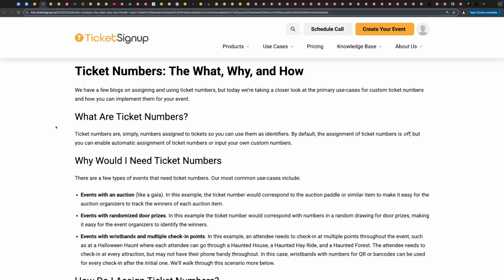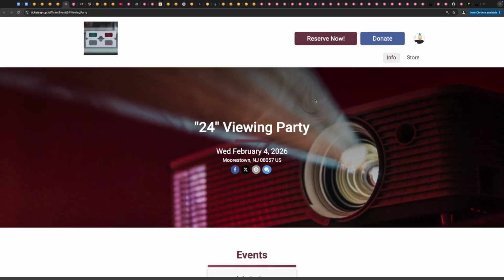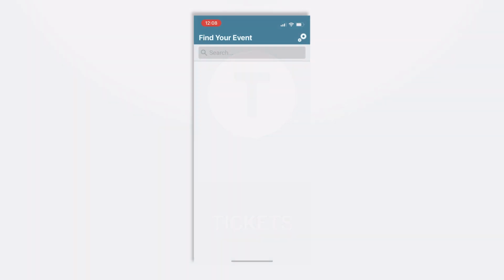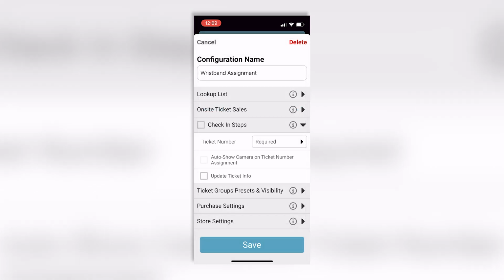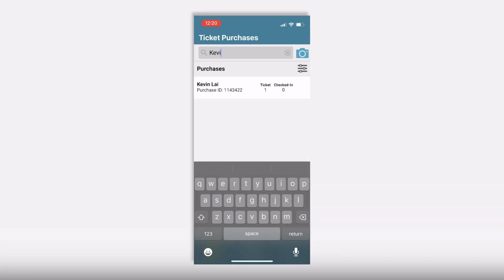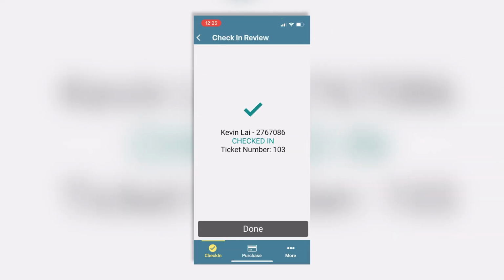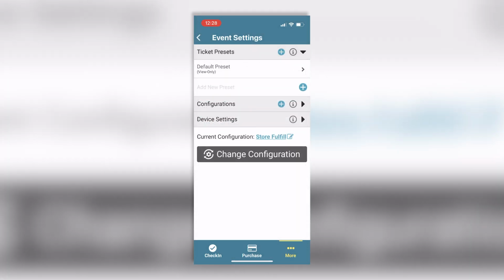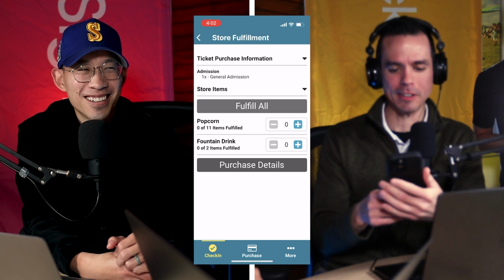Assigning Ticket Numbers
The info@ Team walks you through assigning ticket numbers in TicketSignup either (1) sequentially at registration time OR (2: our recommended method) dynamically at the event.